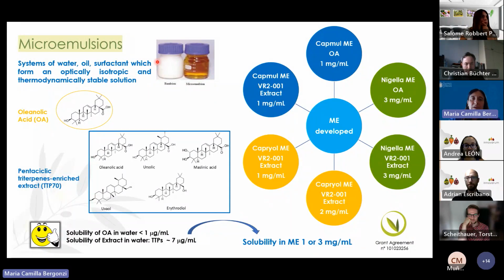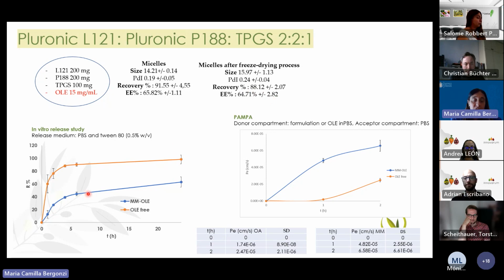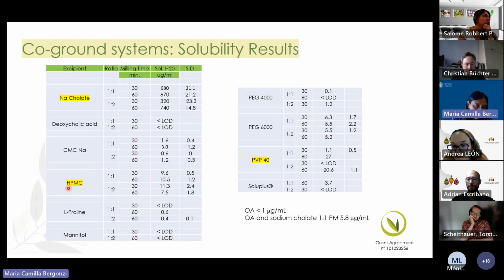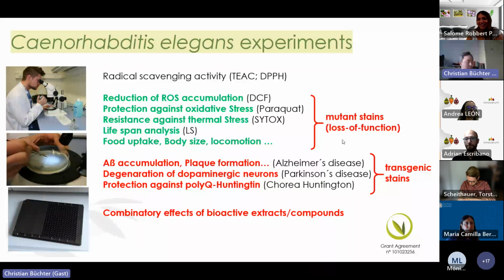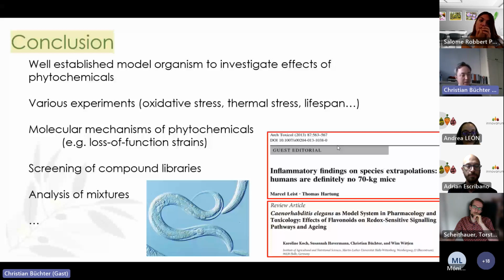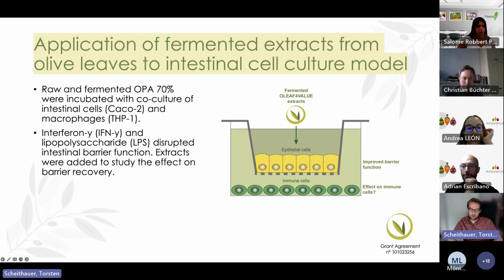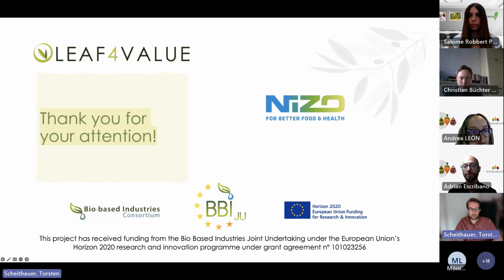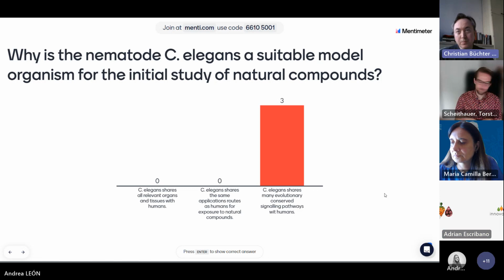🌿🔬 O4V Workshop: Unlocking the Potential of Biomass Valorisation in R&I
The OLEAF4VALUE EU project hosted an insightful, academic workshop on biomass valorisation on June 26th, 2023. OLEAF4VALUE is a three-year CBE JU project that will develop a complete valorisation system for olive leaves in the oil industry, key in southern Europe and along the Mediterranean coast.

On this workshop, we explored innovative ways to maximize the value of unused biomass resources and unleash their untapped potential with a distinct approach to the academic audience.

Workshop Highlights:
1. Understanding Biomass Valorisation: Learn about the concept of biomass valorisation and its significance in sustainable development, resource optimization, and circular economy principles.

2. Exploring Biomass Conversion Technologies: Discover the latest advancements in biomass conversion technologies, including thermochemical, biochemical, and biotechnological processes. Gain insights into their applications, advantages, and challenges.

3. Networking Opportunities: Connect with experienced researchers during the interactive panel discussion session at the end of the workshop. Exchange ideas, forge collaborations, and expand your academic outreach.

Target audiences:
Researchers and scientists in the field of biomass valorisation.